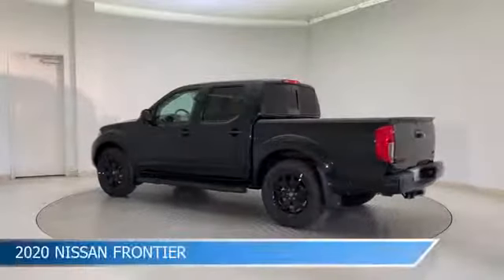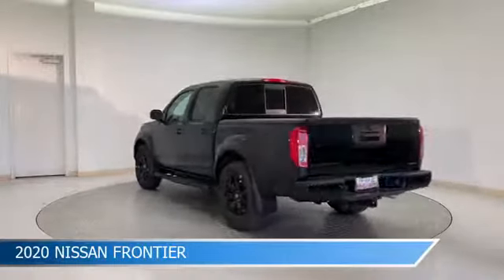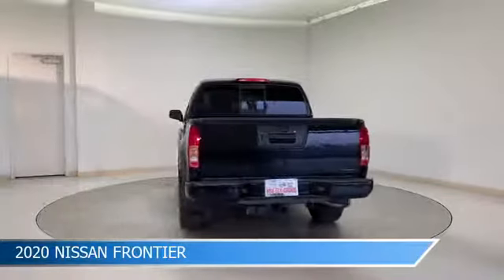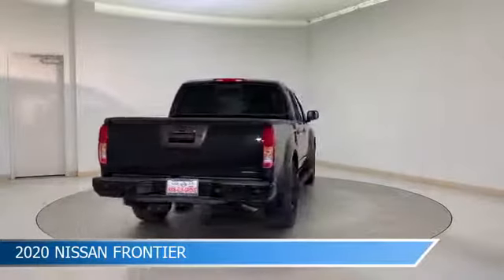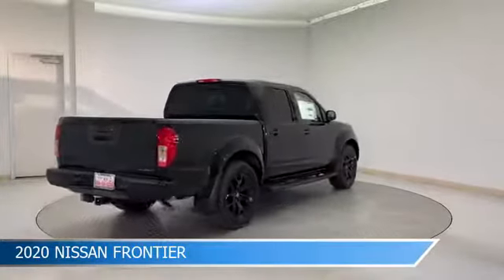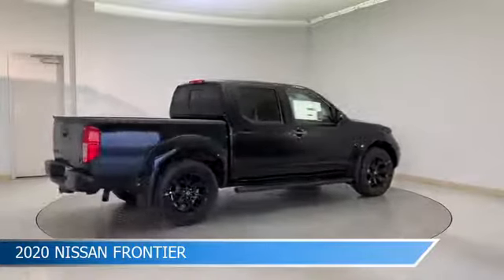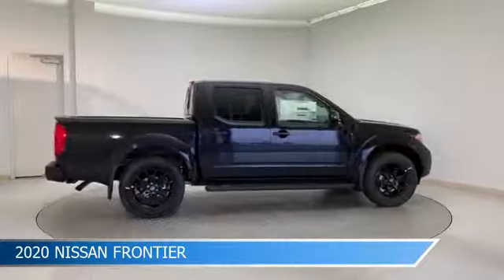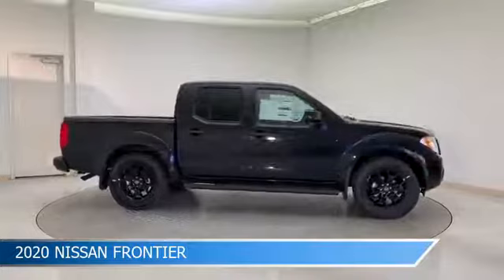2020 Nissan Frontier 106693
2020 Nissan Frontier 106693